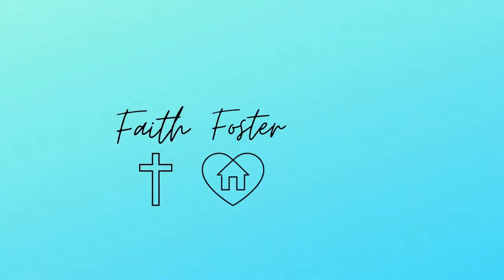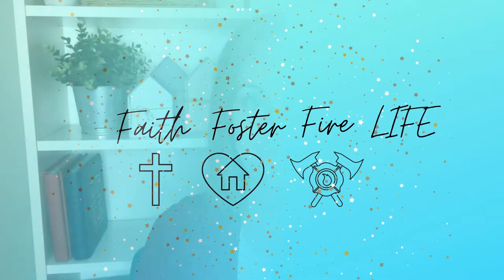How to Prepare your Home for Foster Care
Have you ever wondered if your house is suitable for Foster Care?
Questions like; How big does my house have to be?
                            Do I have to own my home?
                            Can other people live with me?
                            How big do the bedrooms have to be?
                            Can kids share a bedroom?
                            What inspections happen?   Etc...

We hope this short video helps you take the next step to YOUR foster care journey!